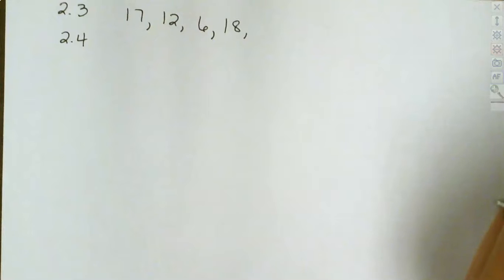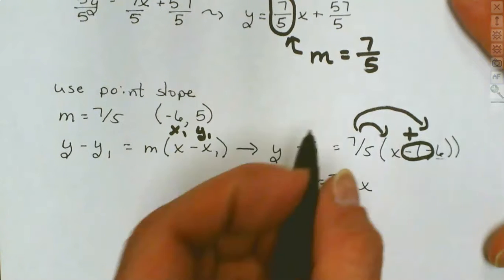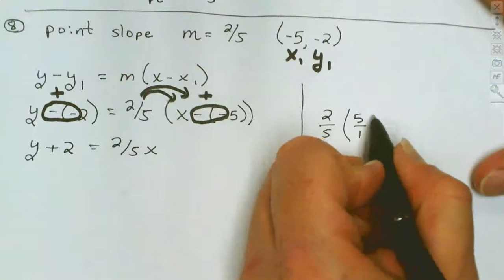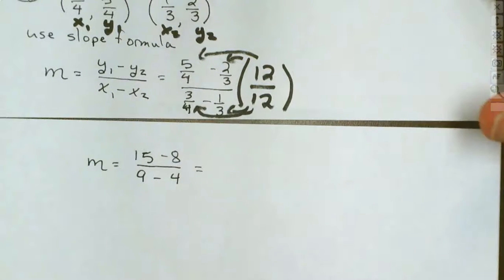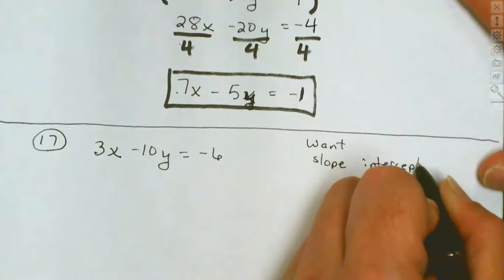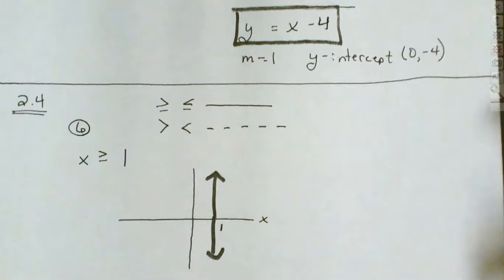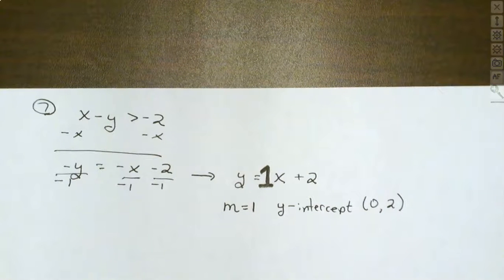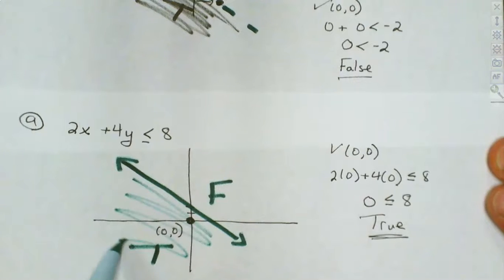Lecture April 5th Part 1